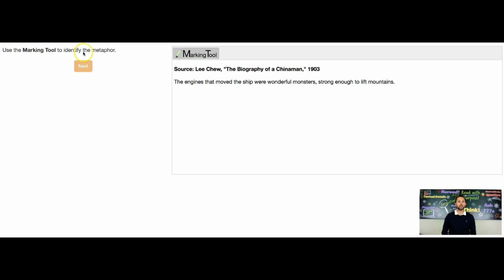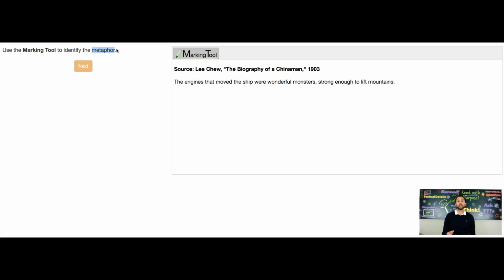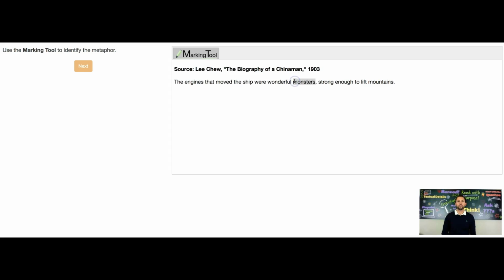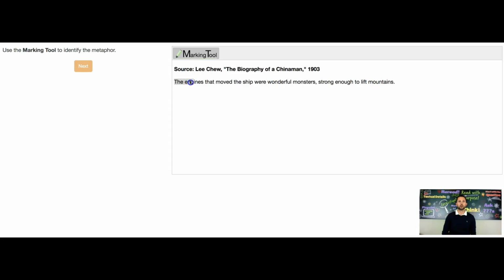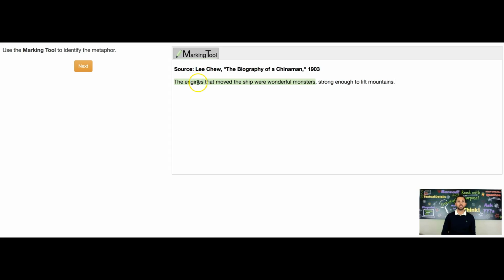Biography of a Chinaman Que 1